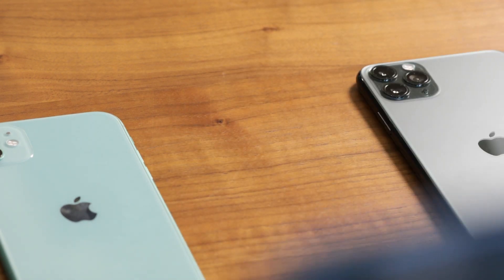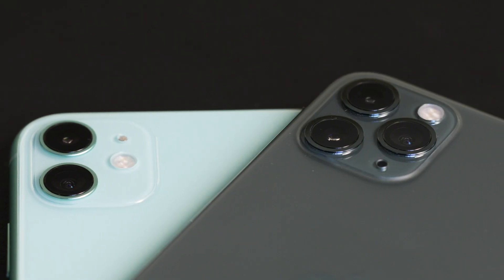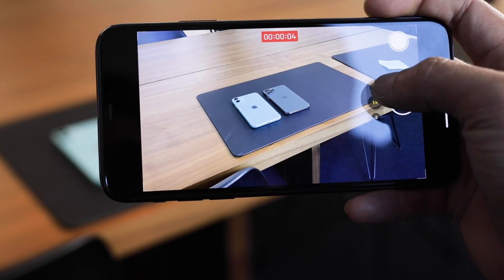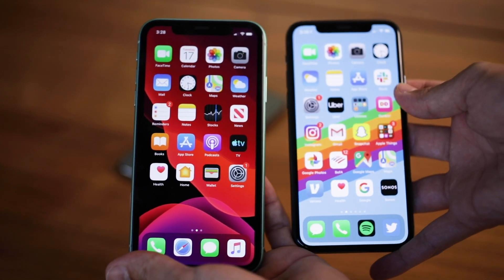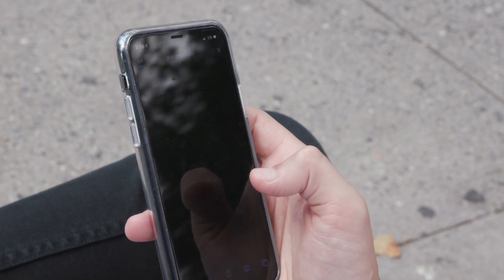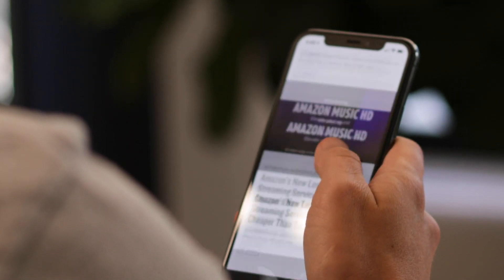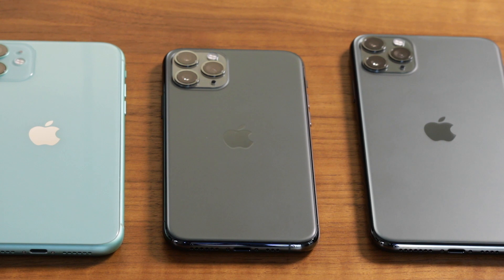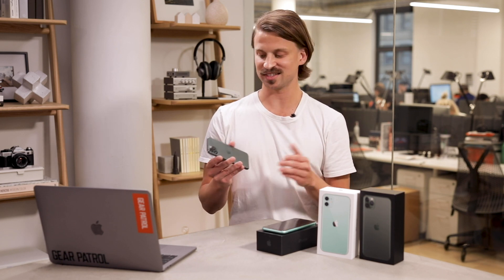iPhone 11 Pro and Pro Max Review: A Serious Smartphone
The brand-new iPhone 11 Pro and Pro Max feature a slew of features that elevate them beyond the base-level iPhone 11. From the camera array to hardware differences, here's what you should know.

Gear Patrol is a team of creators, users and enthusiasts, dedicated to building the definitive resource for discovering products and exploring the stories that surround them.